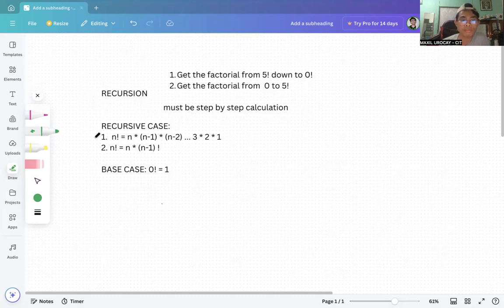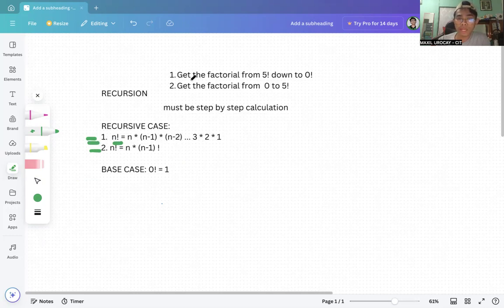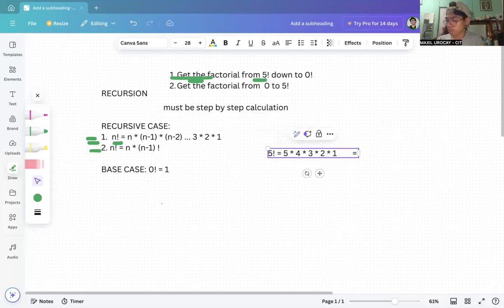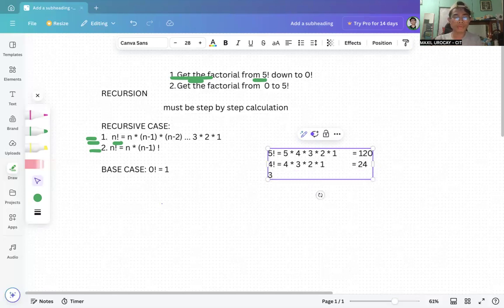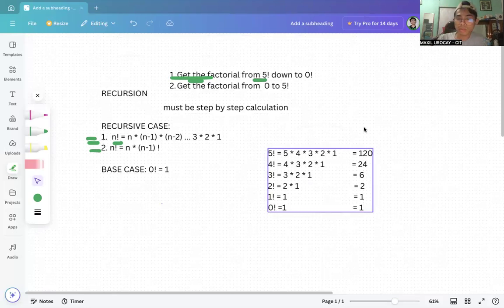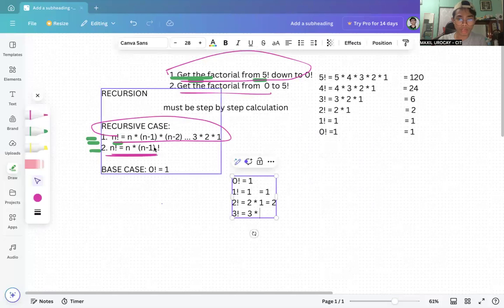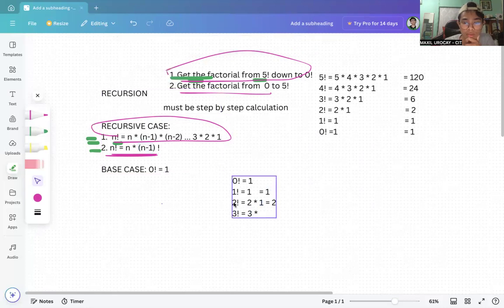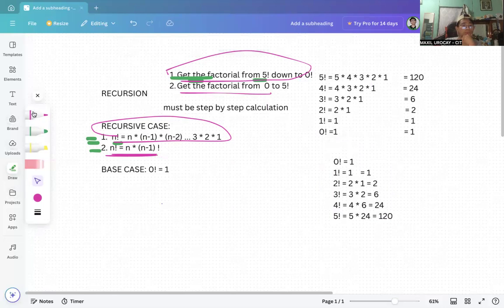RECURSION FOR FACTORIAL PROBLEM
RECURSIVE CASE:
1.  n! = n * (n-1) * (n-2) ... 3 * 2 * 1
2. n! = n * (n-1) !

BASE CASE: 0! = 1